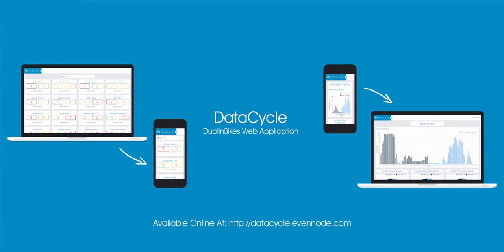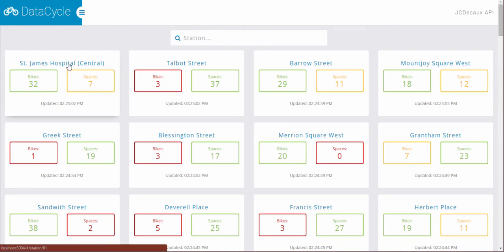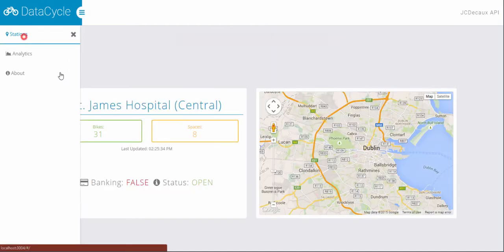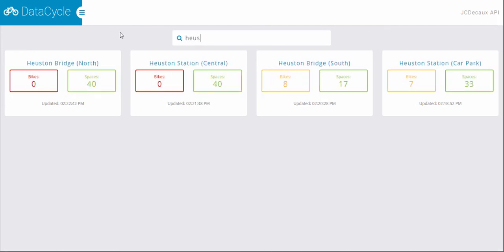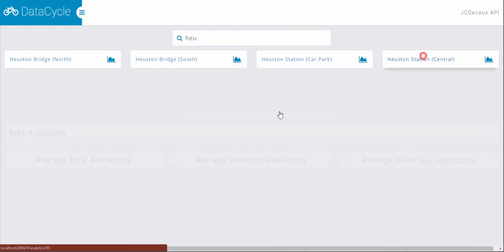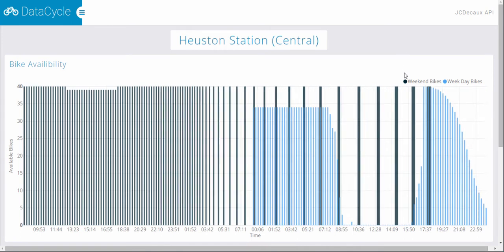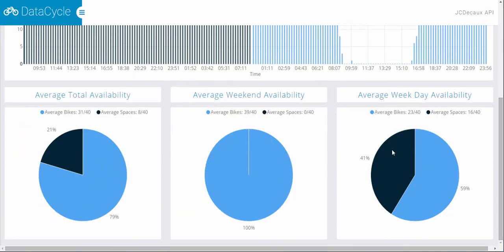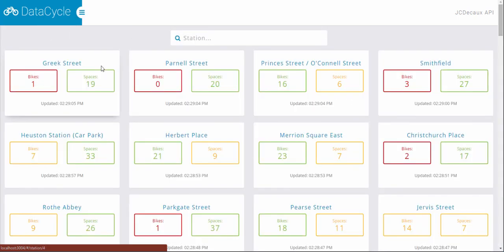DataCycle - DublinBikes Web Application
DublinBikes was introduced in 2009 by Dublin City Council, since then there has been a rise of bike transportation in Dublin. The intention of this project was to investigate the use of web technologies to develop an application that provides users with the most recent and relevant DublinBikes information. This web application demonstrates the need for the visualization of this data and how it will improve the usability of DublinBikes. The application was developed using “MEAN Stack Development”, this stands for MongoDB, Express, Angular and Node. The application also uses the nvD3 charting library to visualise the data. The combination of these web technologies has led to the development of a web application that gives a clear and informative representation of the DublinBikes information. Through the research carried out for this project it was found that the implementation of this application was a benefit to users. There are a number of stations around the city that are underutilized and a number of stations that require extra bike and/or space availability.